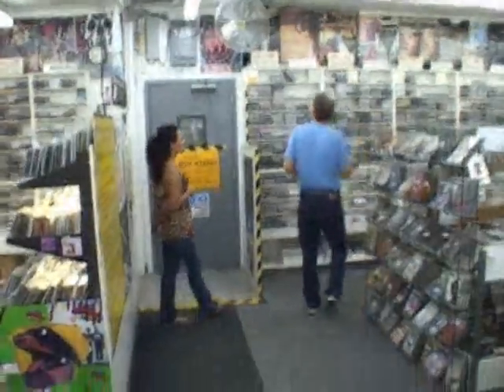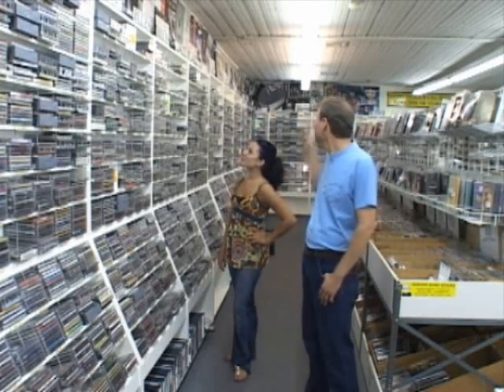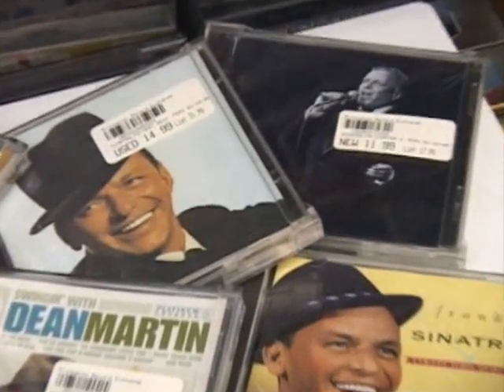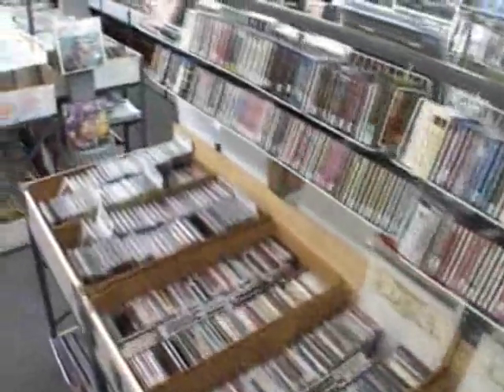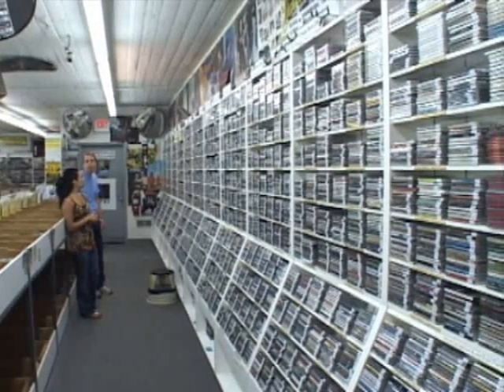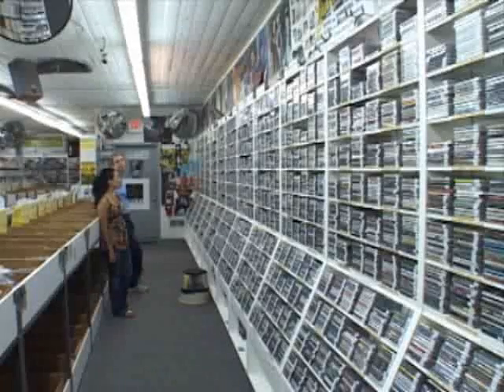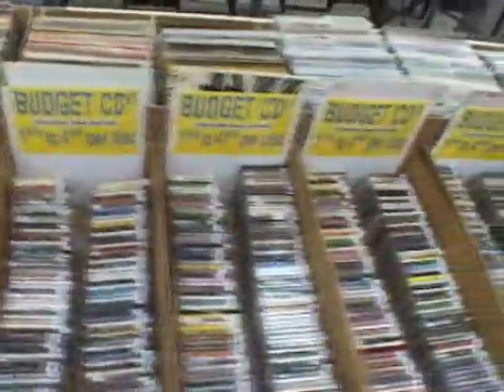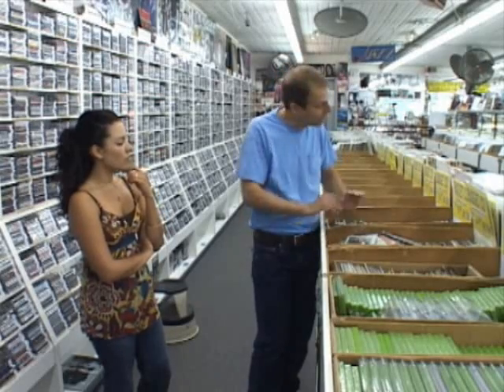Tour pt.2 Buy CDs at PREX - Princeton Record Exchange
Take a tour of over 60,000 new and used CDs of Rock, Jazz, Classical and more that we stock in our Princeton NJ store.  We have over 20,000 cheap CDs priced at $4.99 or less!

Princeton Record Exchange
20 S. Tulane St.